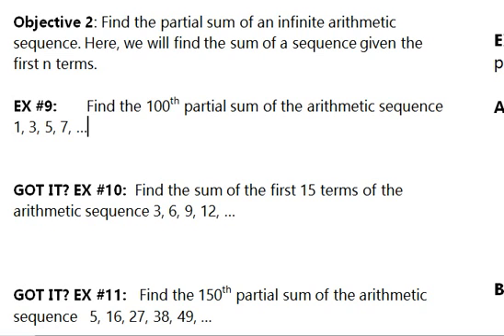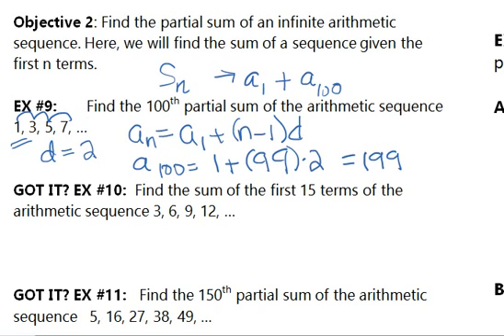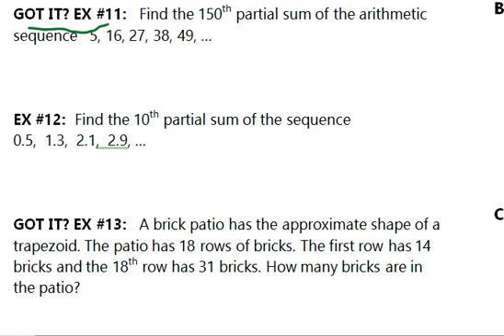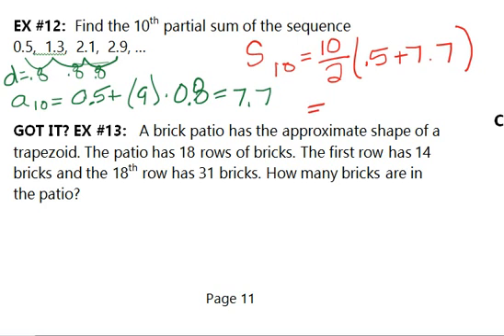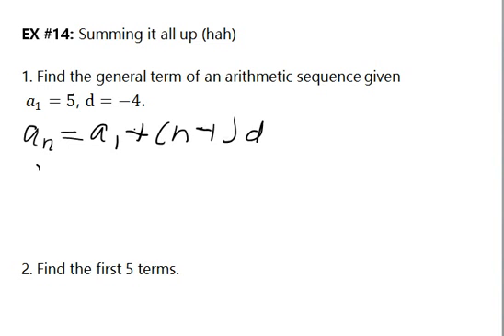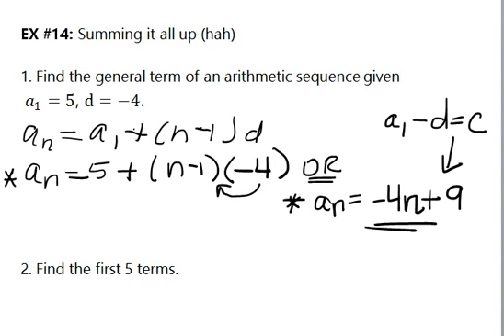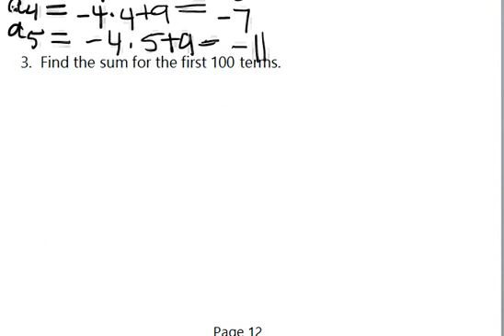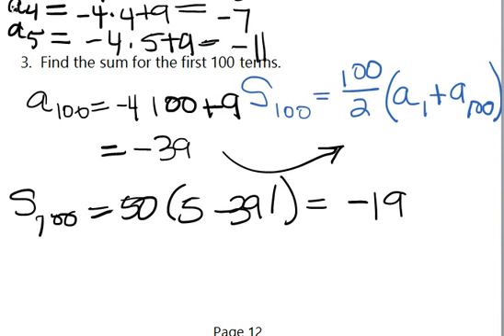10 2 Arithmetic Series Video B